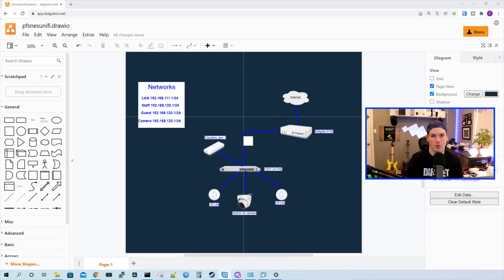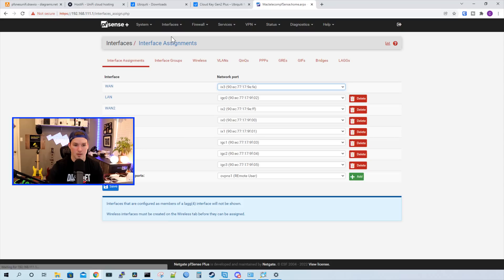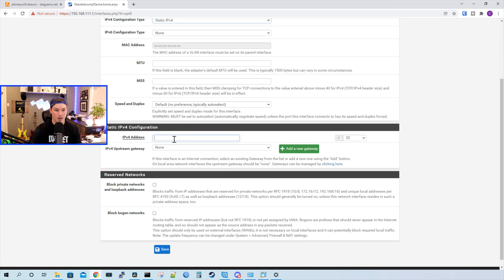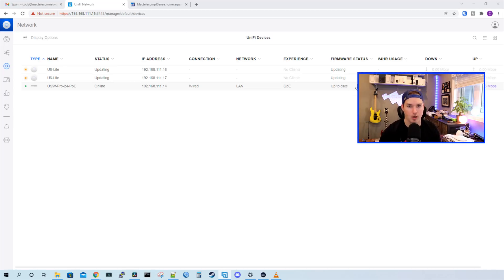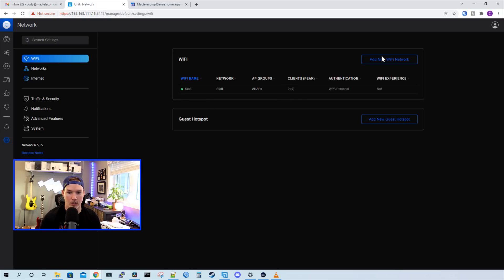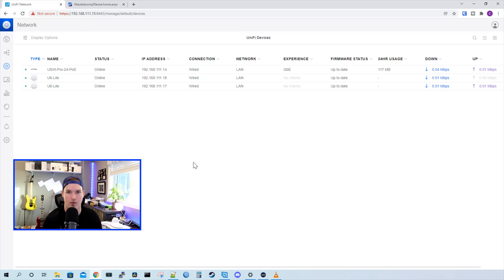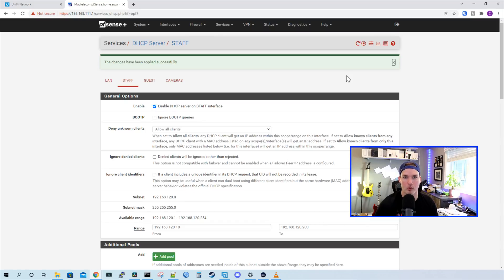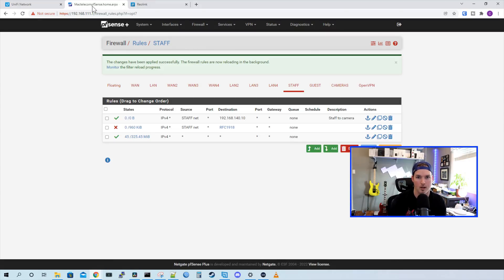Unifi and pfsense configuration, New user interface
*** Note you can add vlans only go to settings , advanced features , network isolation** makes no sense to me why they put it there.

In this video we go over the configuration of pfsense and ubiquiti. I create vlans, dhcp, firewall rules and then create some wifi network within Unifi.

I am using the new Unifi controller interface and we are on Unifi version 6.5.55

◾Canadian Amazon Store front:

◾USA Amazon store front:

Intro 0:00
Looking at the network topology 0:32
what Unifi controller to use 1:00
Networks will be creating 1:34
Creating vlans in pfsense 2:05
Configuring vlans in Unifi 6:15
Creating WIFI networks in Unifi 9:45
Bandwidth limiting Guest WIFI network 10:25
pfsense firewall rules 11:54
Final thoughts 17:04